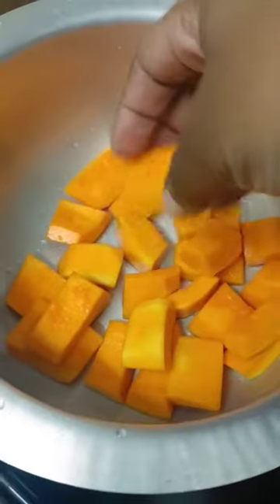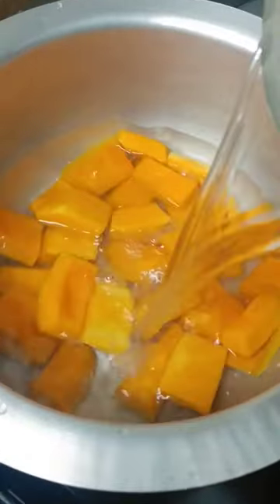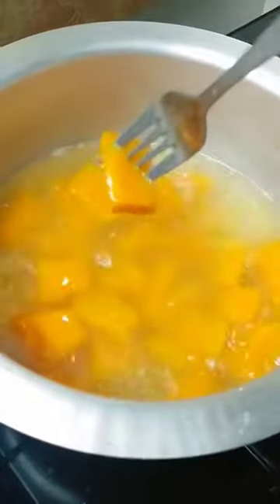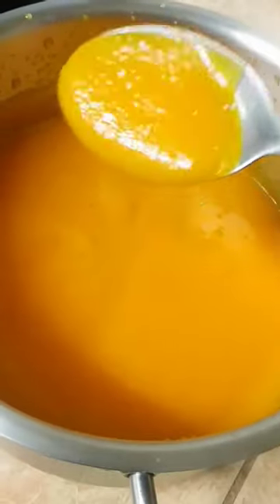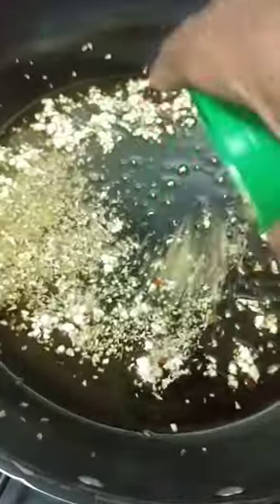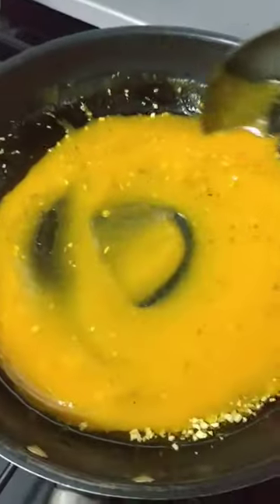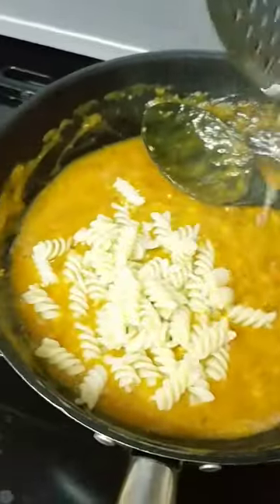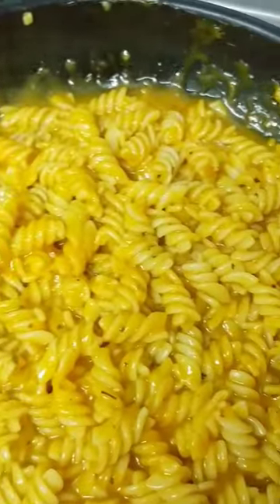How to use left over butternut squash soup. Fusilli Pasta in Garlic Butternut Squash Sauce.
Use your left over butternut squash soup to make a rich sauce for you pasta.

Butternut squash
Salt
Bay leaf(optional)
Water

Sauce for pasta: serves 2
-1 1/2 tbsp olive oil
-2 garlic cloves(finely chopped)
-1 dry red chili (chopped) or 1/2 TSP chili flakes
-1 TSP dry oregano leaves
-1& 1/2 cups butternut squash soup
-3 cups cooked pasta
-Chopped Italian parsley to garnish

For a creamy and richer sauce, enhance it by adding some fresh cooking cream or coconut milk to keep it vegan friendly.